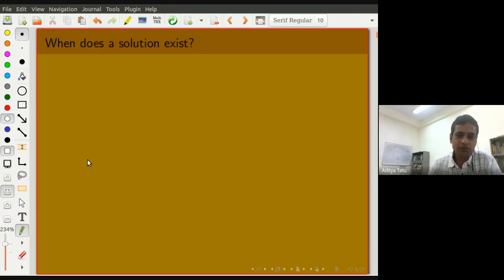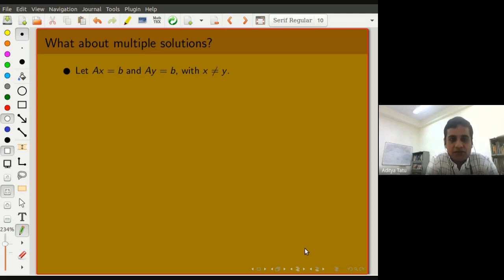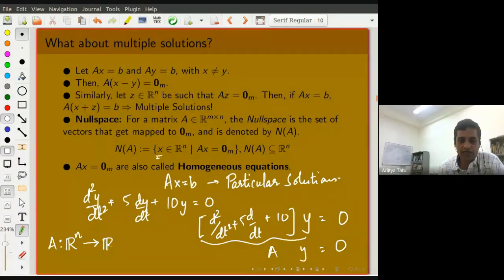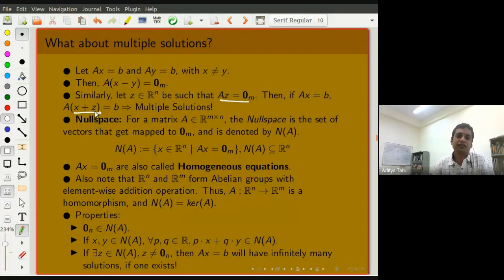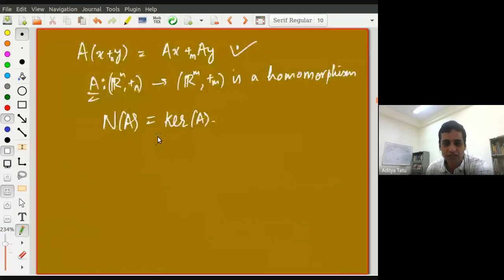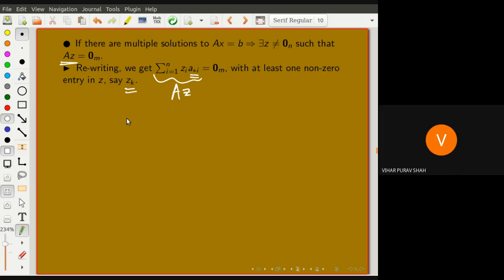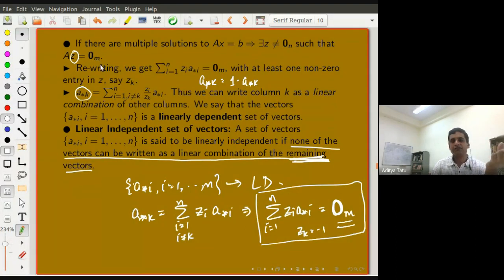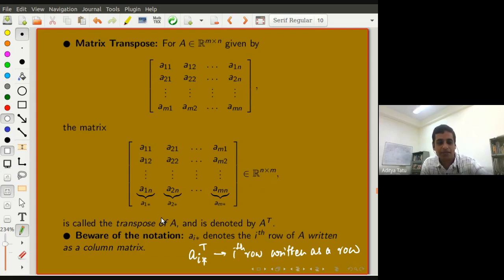SC220 Groups and Linear Algebra Lecture 17